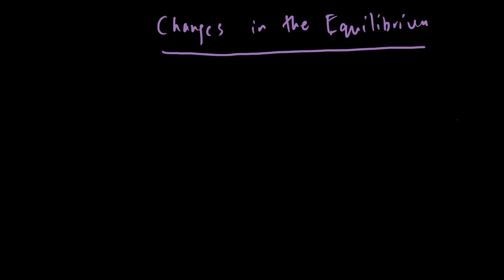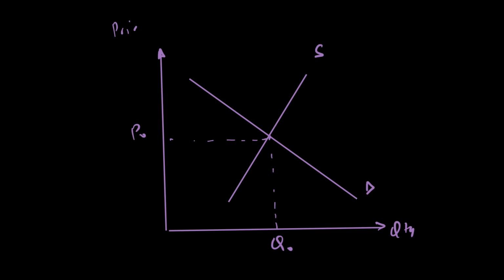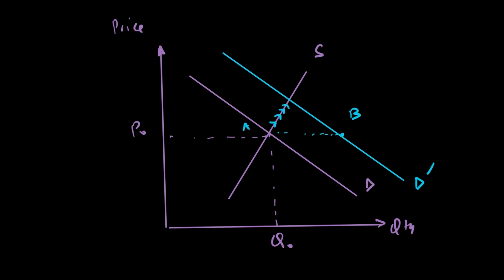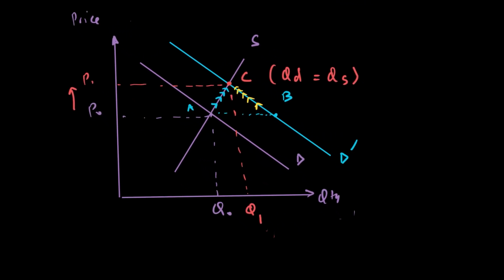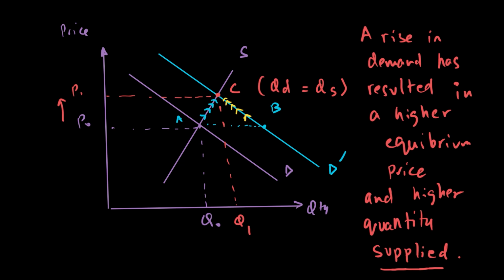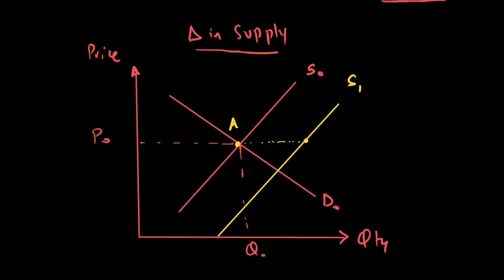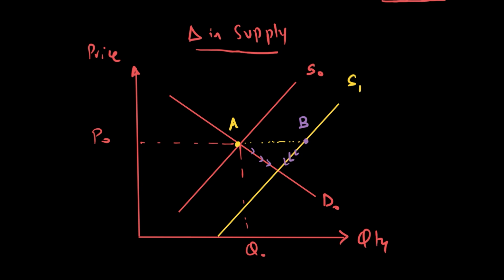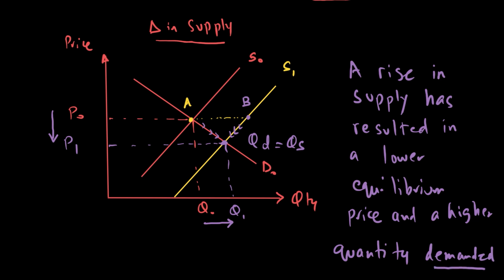Changes in Market Equilibrium | Demand and Supply | A Level | Economics